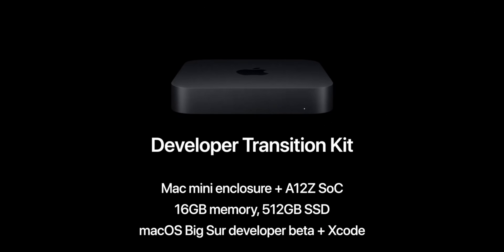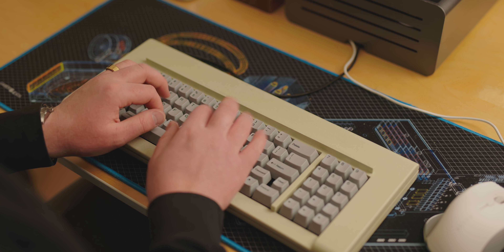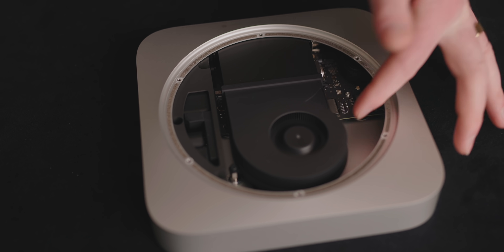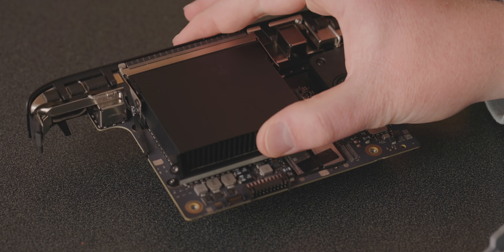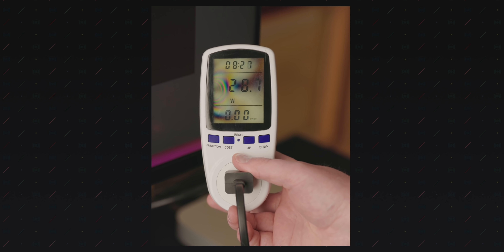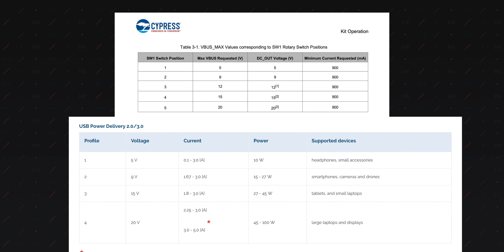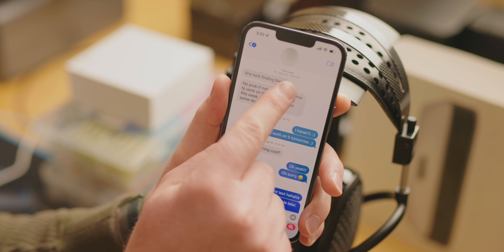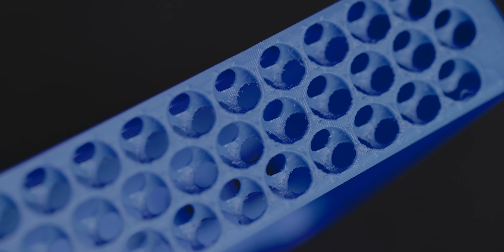We made the Mac mini ACTUALLY mini!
The M1 Mac mini isn’t very mini. In this video, we fix that.

0:00 The M1 Mac mini Could Be Smaller
1:27 Cracking It Open
4:05 How Can We Shrink It?
5:22 The Elephant in the Room; The PSU
9:00 Making A New, Smaller Case
13:03 Final Assembly

The M1 Mac mini launched to warm reception as the previously compromise-ridden form factor found a home with the more efficient Apple Silicon chip; however, it quickly became apparent that the Mac mini was a lot bigger than it really *needed* to be. We’ve been working for the last six months to change that, and it’s finally done. Mac nano? Mac mini mini? Tiny Mac? Call it whatever you want, but it’s awesome.